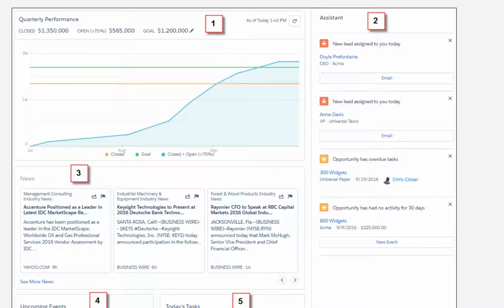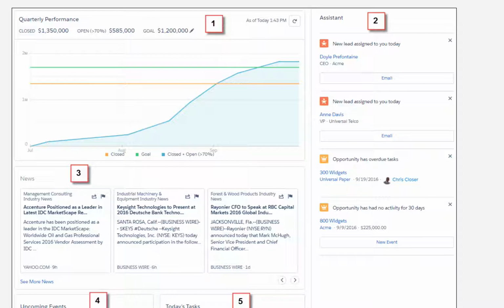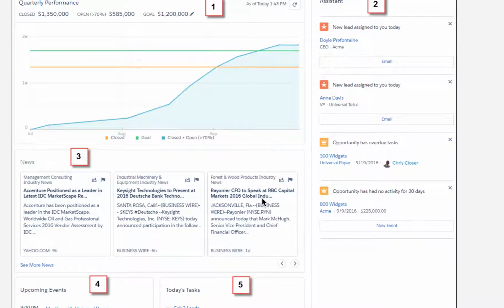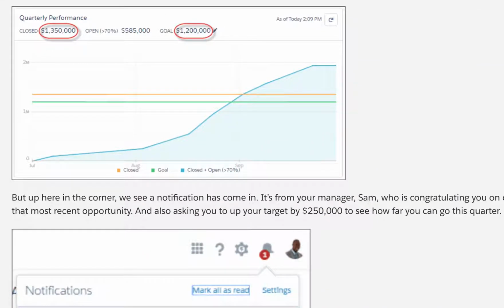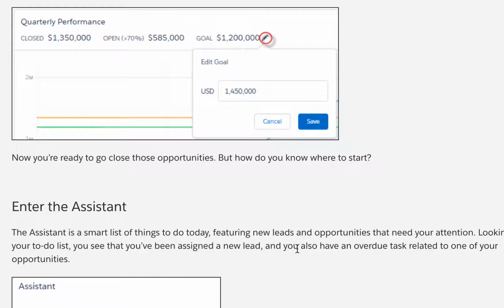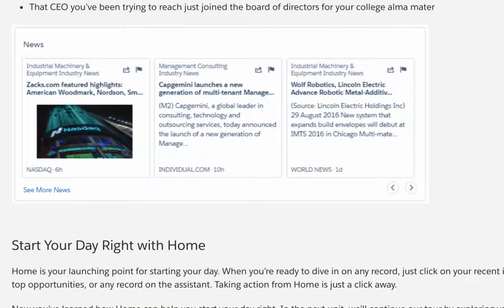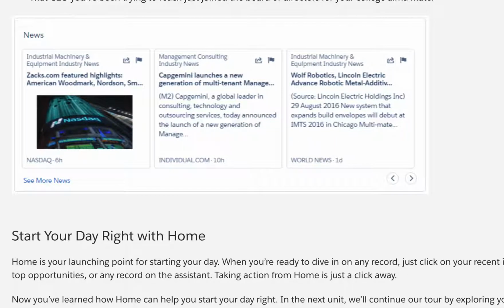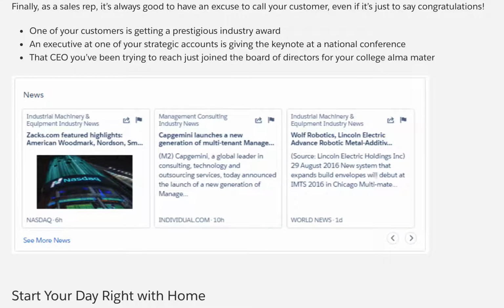1 Salesforce Training Introduction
Salesforce Training Introduction